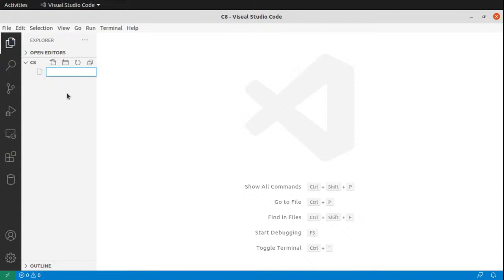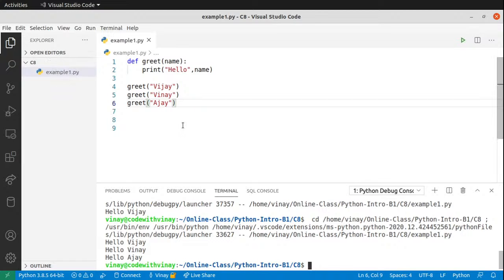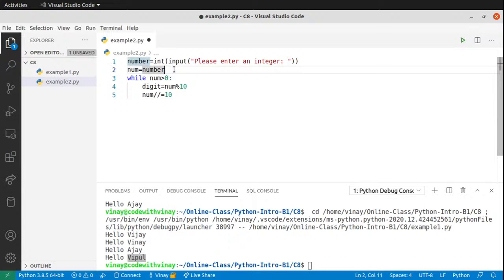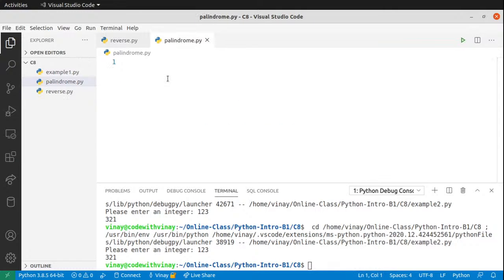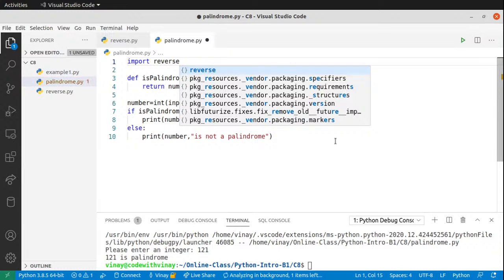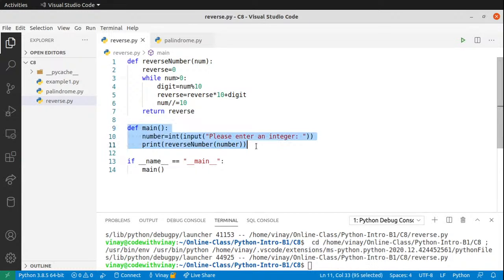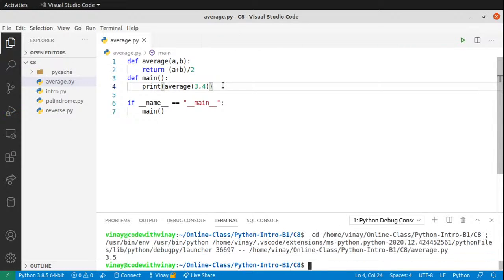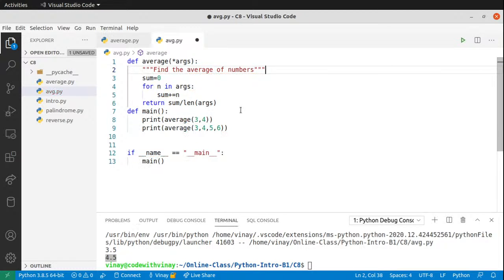Live Class: Functions in Python (1)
Introductory Python (B1) C8

Functions, Arguments, Parameters, Default Arguments, Modules, __name__